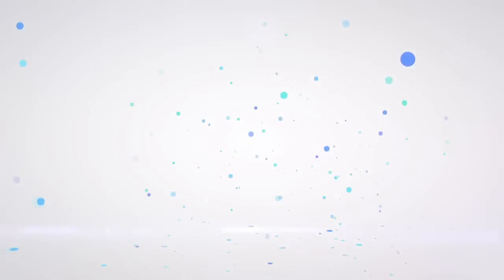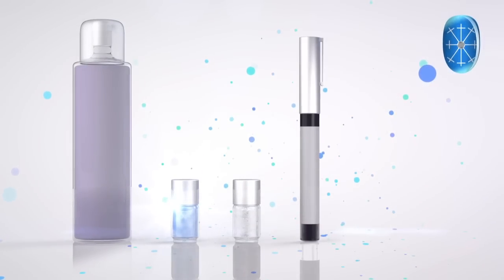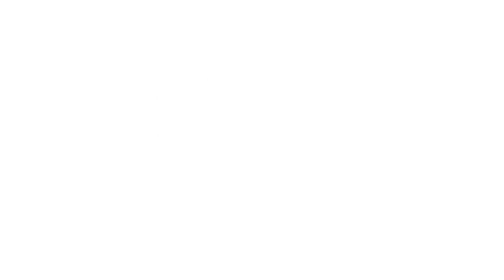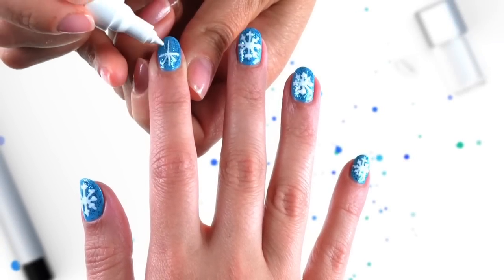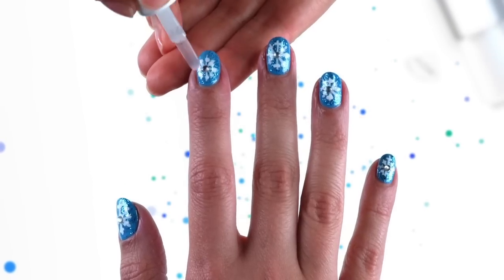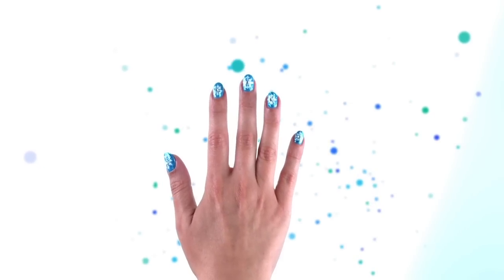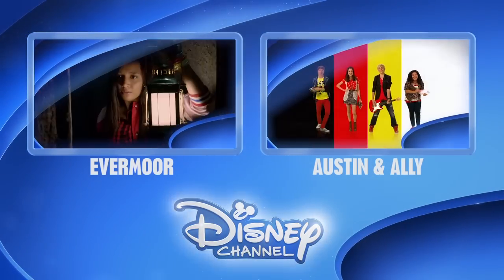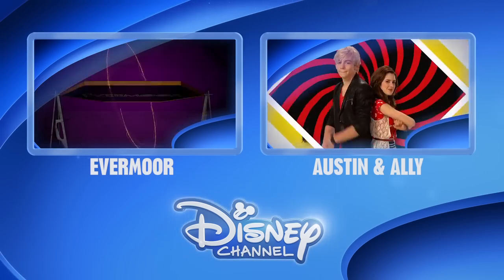Frozen | Snowflake Nail Art Tutorial | Official Disney Channel UK HD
Looking for the perfect nail design this Christmas? Check out this super cute Snowflake nail art design, inspired by Disney's Frozen!